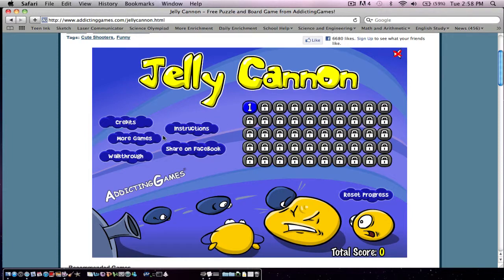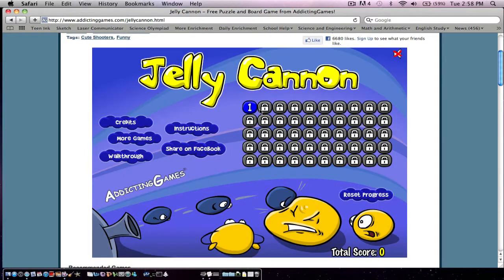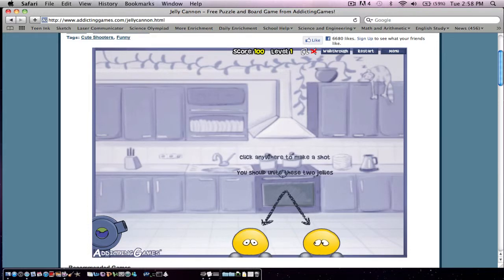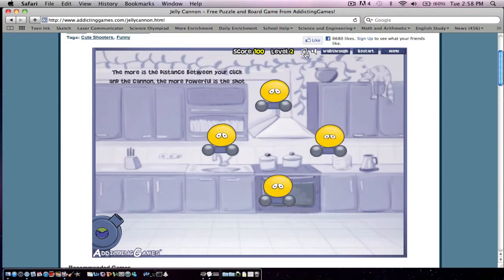Let's Play Flash Games #1: Jelly Cannon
The first episode of Let's Play Flash Games in which we play Jelly Cannon, hosted by AddictingGames.